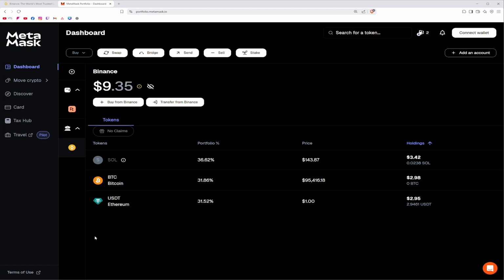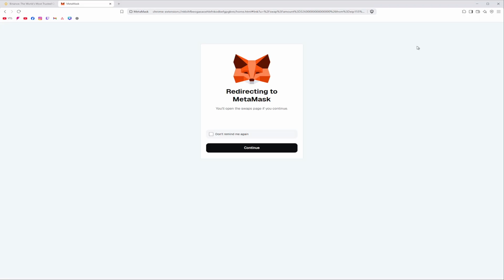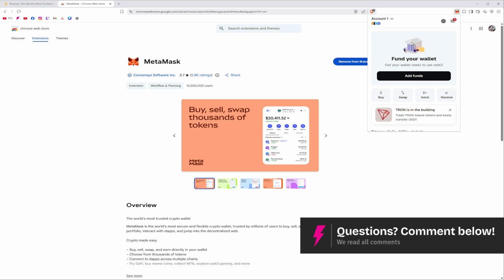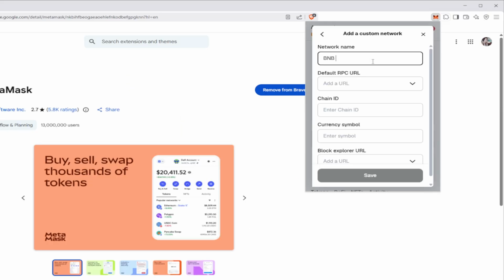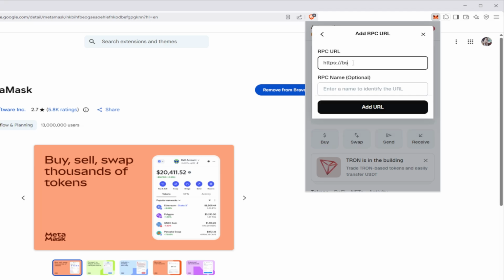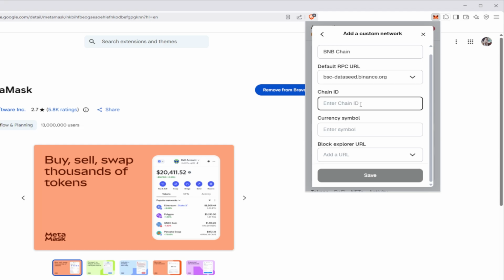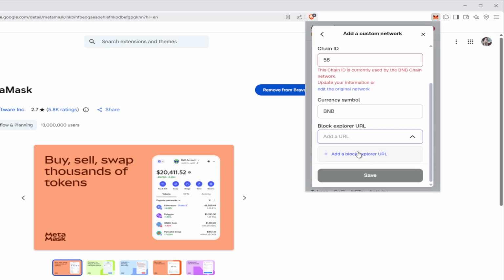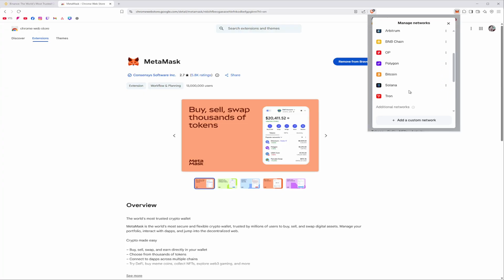How to ADD Binance Smart Chain to MetaMask (Step by Step) 2026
Learn how to integrate Binance Smart Chain with your MetaMask wallet to access BSC tokens and DApps in this straightforward guide. Please consider liking the video and letting us know if you have any comments, ideas or questions, we really appreciate any feedback! We have plenty of other tutorials on our channel so come and see if we can help you with anything else :)